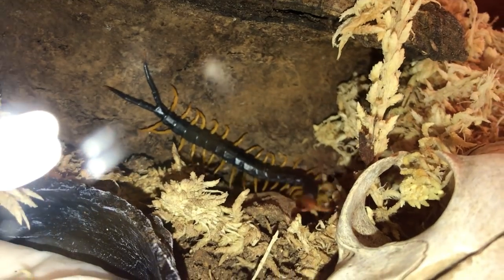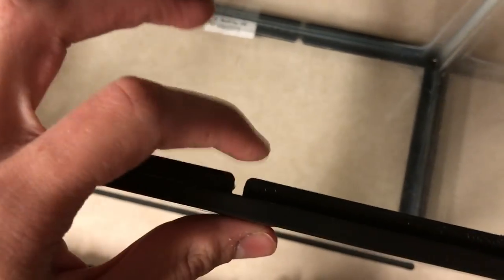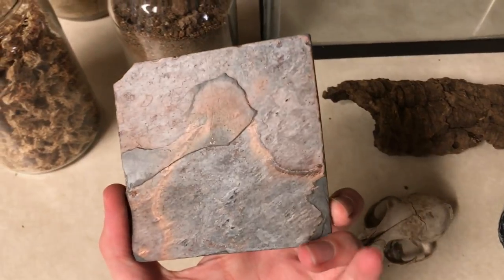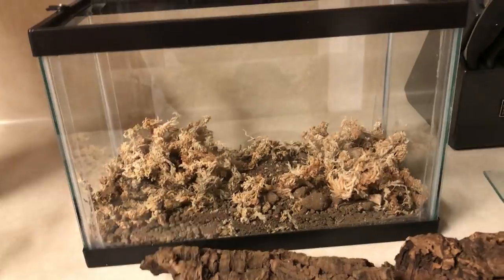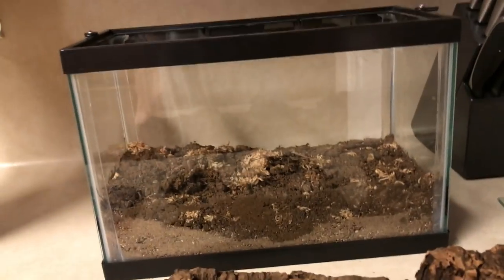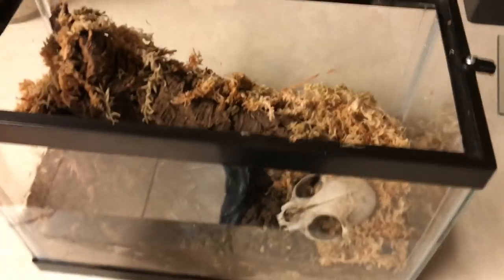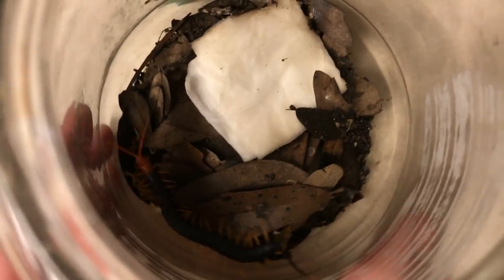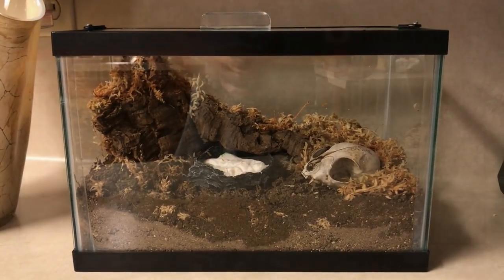Setting up a GIANT REDHEADED CENTIPEDE (New Addition!)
The latest addition to my growing group of invertebrates is a gorgeous juvenile S. heros castaneiceps - Texas giant redheaded centipede. This species is native to my area and the individual animal was brought to me by a local friend who didn't want to kill it but didn't want it in their house. In this video, I do my best to give it a proper setup with an emphasis on a simple, eye-catching display.

Footage taken with an iPhone 7 Plus